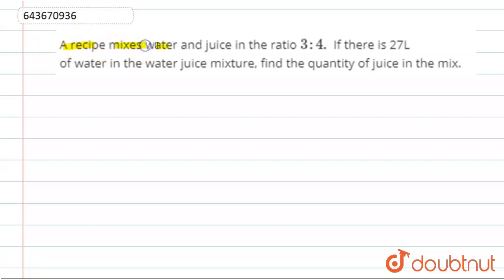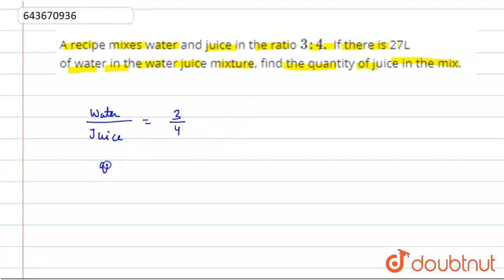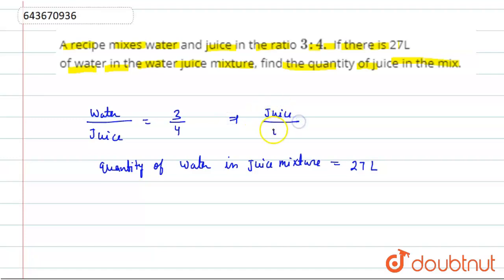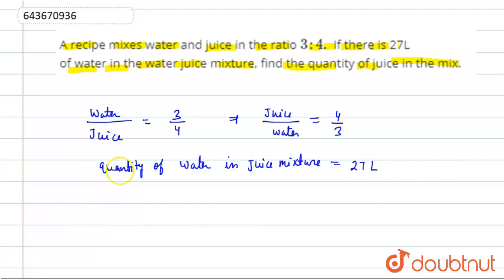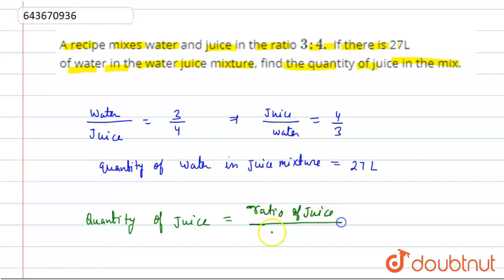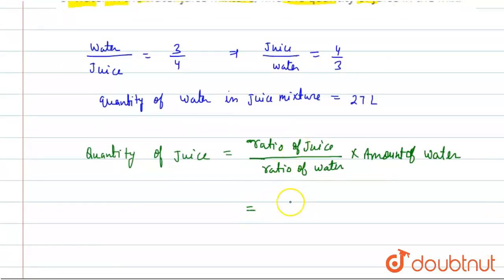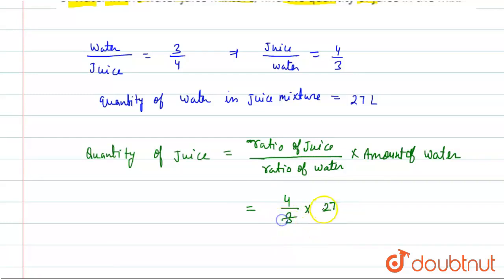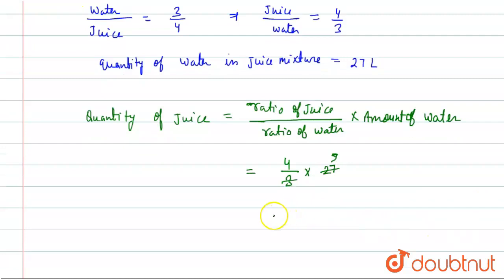A recipe mixes water and juice in the ratio 3:4. If there is 27Lof water in the water juice mixt...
A recipe mixes water and juice in the ratio 3:4. If there is 27Lof water in the water juice mixture, find the quantity of juice in the mix.
Class: 6
Subject: MATHS
Chapter: RATIO AND PROPORTION
Board:ICSE

👉 Have Any Query? Ask Us.

Our Telegram Pages:
class 6
6 class ka math syllabus